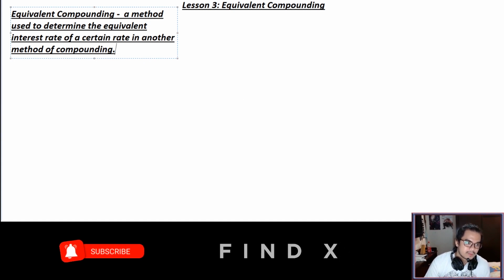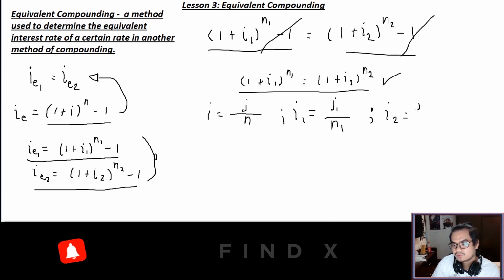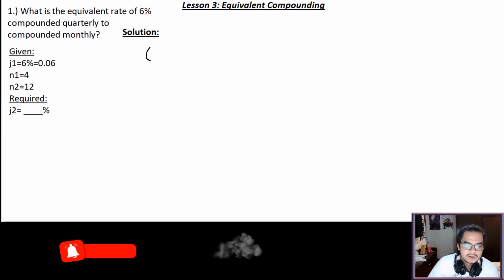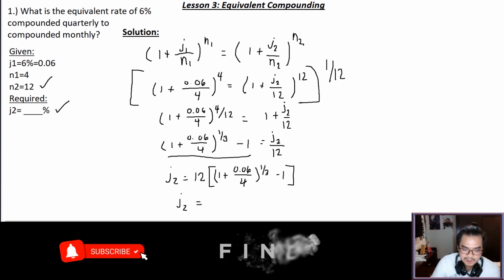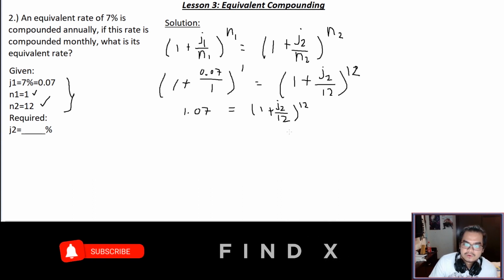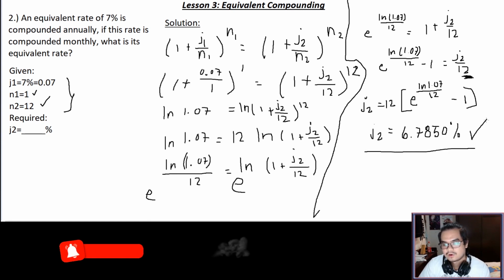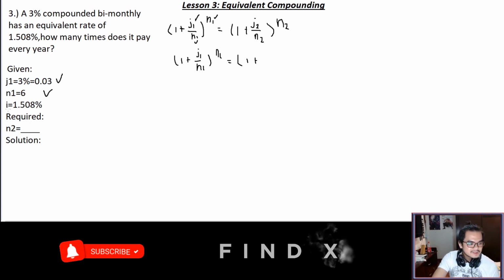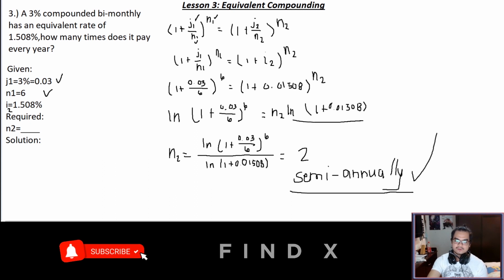Engineering Economy: Lesson 3 Equivalent Compounding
Equivalent Compounding is the method use to reflect an interest rate to another method of compounding.
I hope I was able to help you thru this video and don't forget to subscribe for more and hit the bell notification so that you will be notified as soon as I upload a new one.